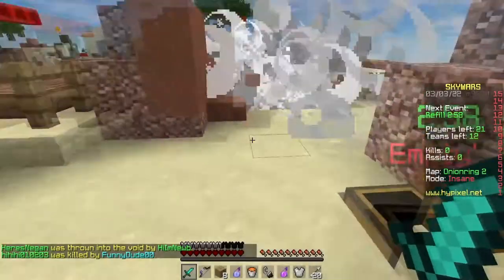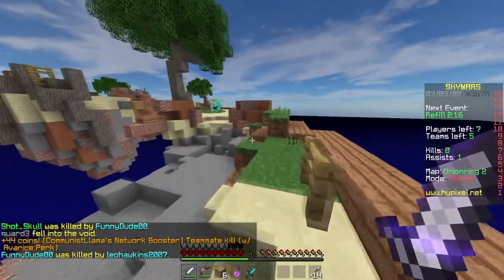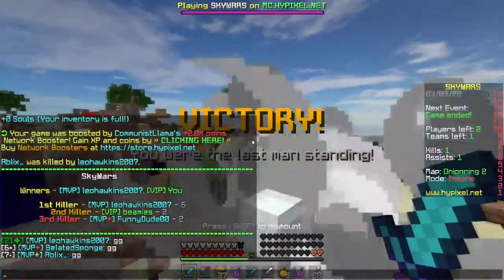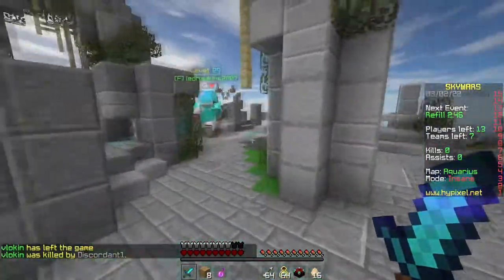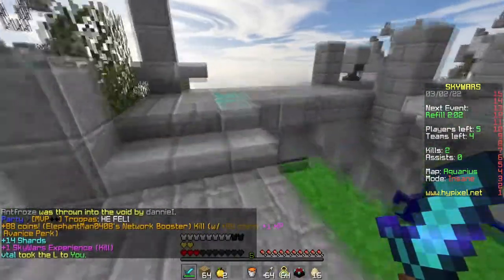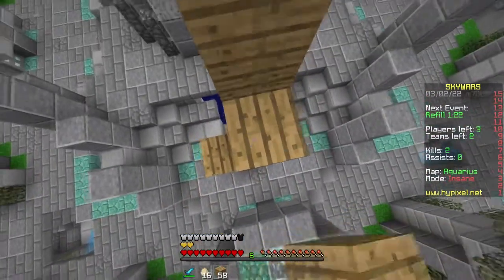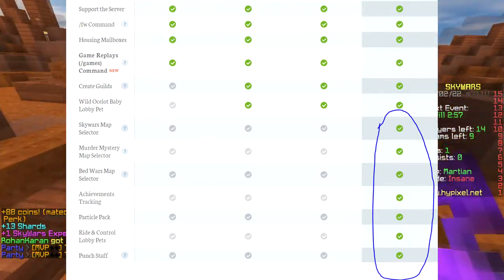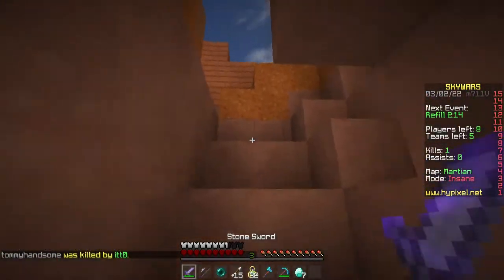What's The BEST Rank to Buy on Hypixel?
Before you decide to buy a Hypixel Rank? First, you should figure out which one is the best for you to buy. That's what this video is for!

My teammate: Troopas

redmeteor bedwars
redmeteor minecraft
redmeteor solo bedwars
chapster
sykese hypixel
mayyple